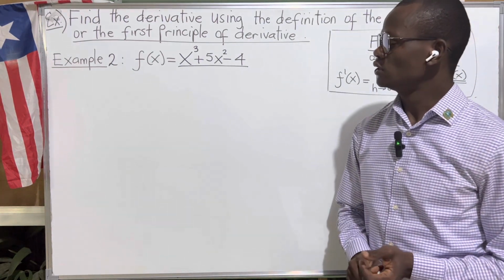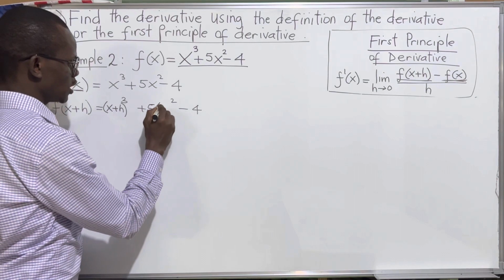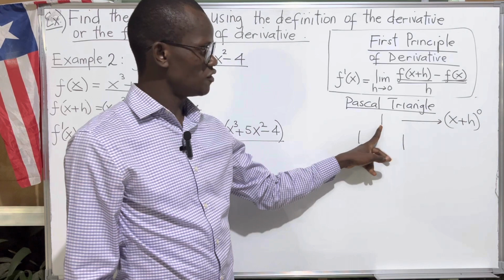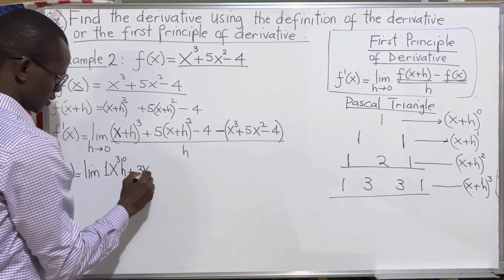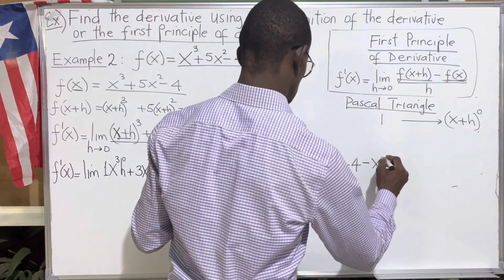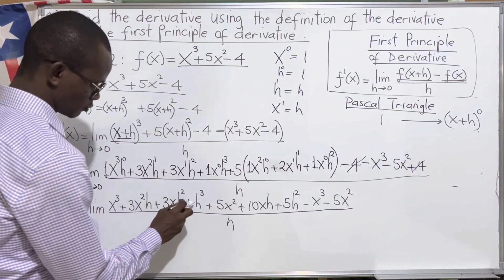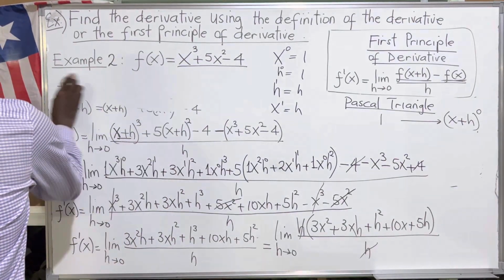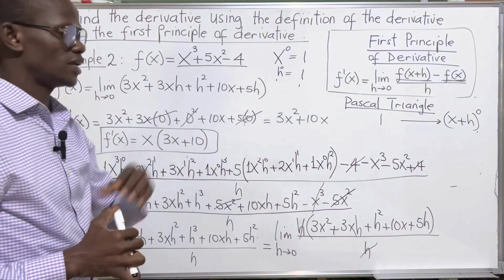Lesson 3 | Ex 2 Derivatives of Polynomial Functions using the First Principle of Derivatives Formula